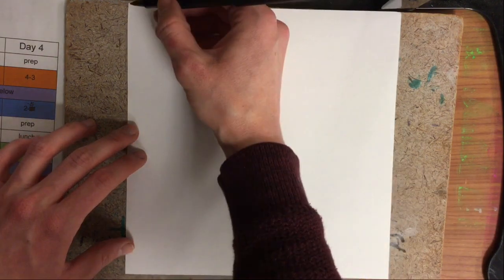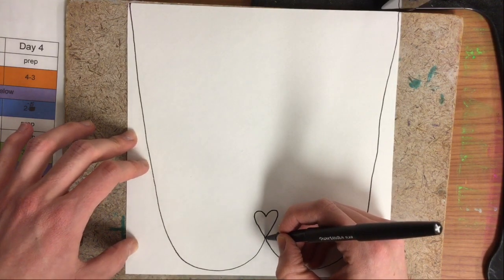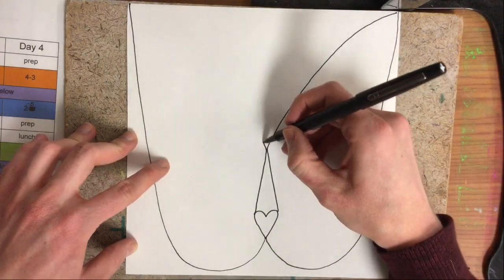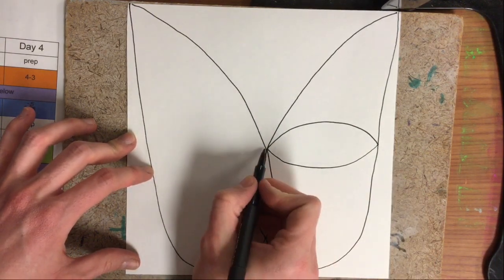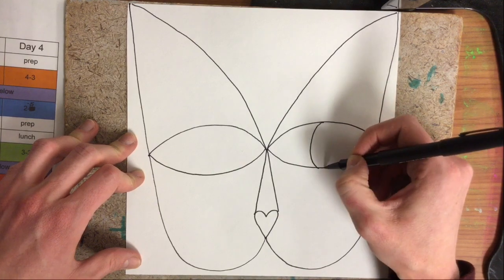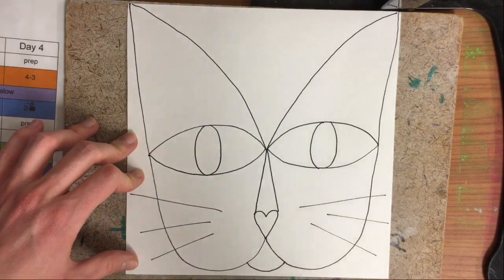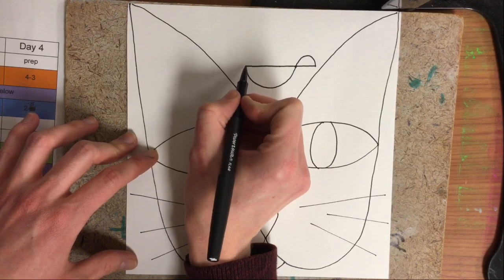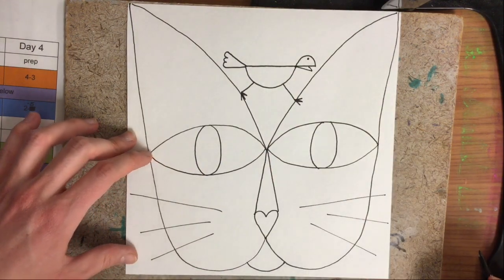How to Draw "Cat and Bird" like Paul Klee